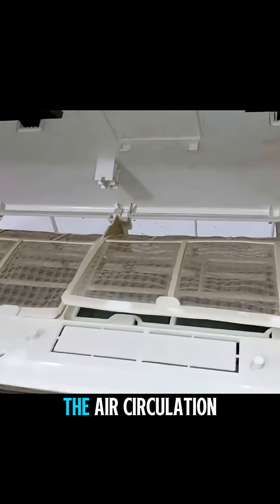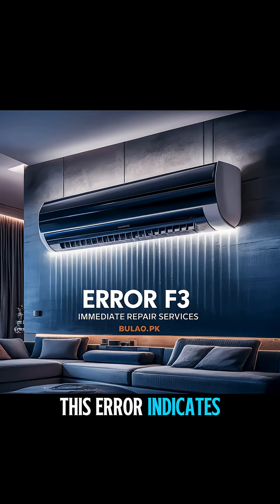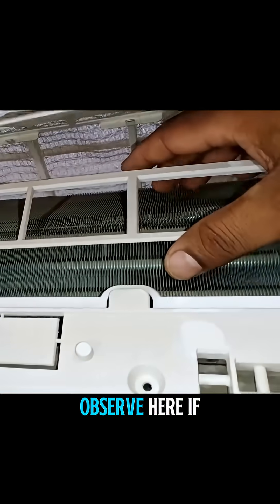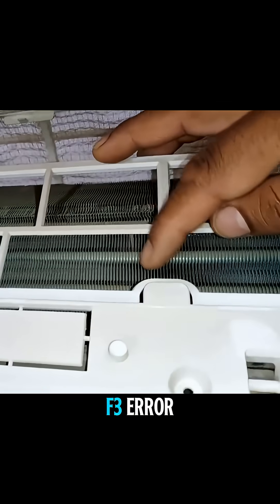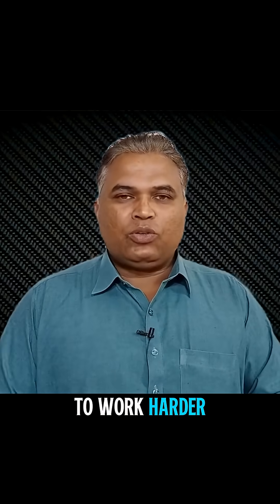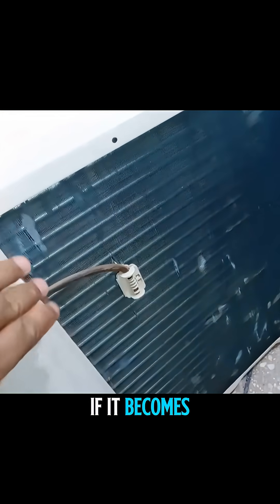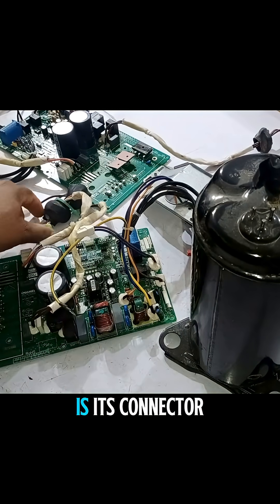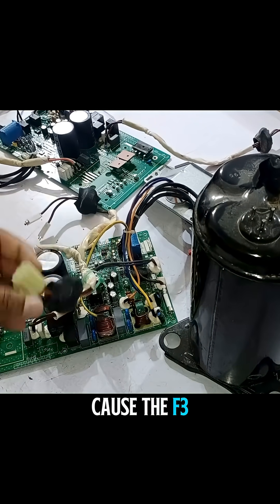Your AC stops cooling and shows F3 These 3 hidden causes will shock you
If your mini split air conditioner is showing an F3 error, this video will help you diagnose every possible reason — from simple cleaning issues to advanced PCB/IPM faults.
Whether the error is temporary or caused by permanent damage, you’ll learn exactly what to check and how to fix it step by step.

In this video, we cover:

✅ Indoor Unit Causes

Extremely dirty filters blocking airflow

Dust-clogged evaporator fins

Low airflow triggering high-temperature protection

✅ Outdoor Unit Causes

Dirty or blocked condenser

Outdoor fan motor not running, jammed, or weak

Loose motor connectors

Poor wiring from PCB to compressor

Electrical fluctuations causing temporary faults

✅ Permanent F3 Error Causes

Faulty IPM (Intelligent Power Module)

Burnt or shorted IGBT

Faulty diodes (D26, D27, D28)

Shorted capacitors

Missing 15V feedback to MCU